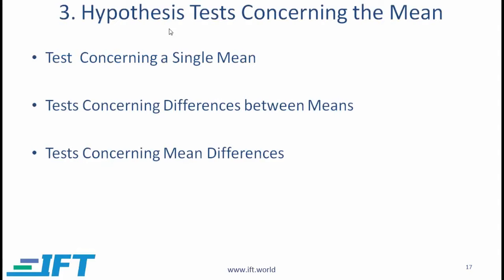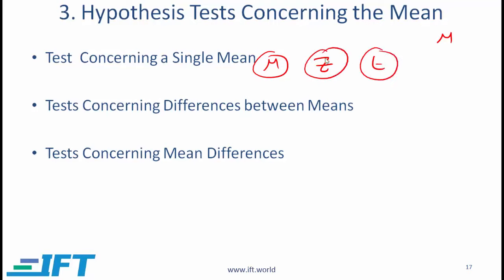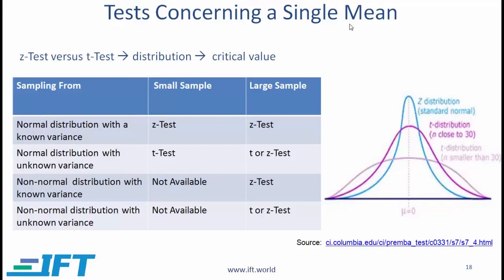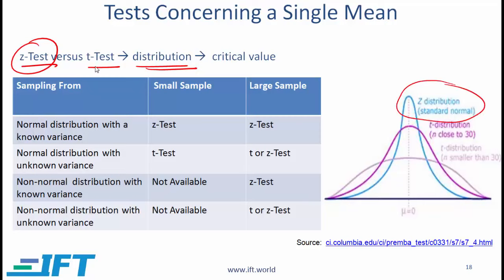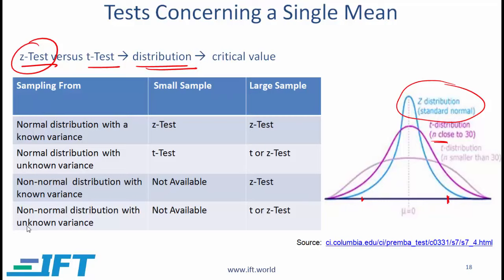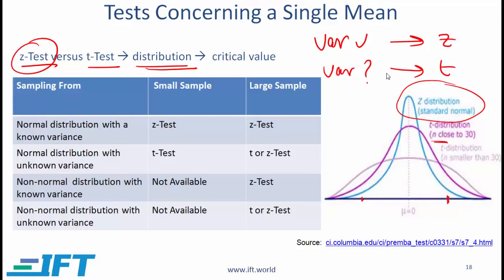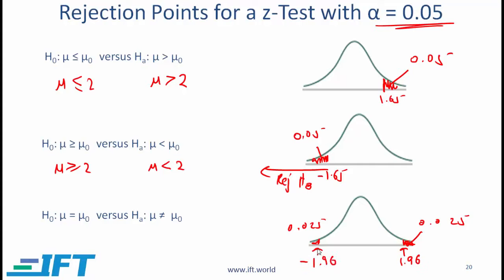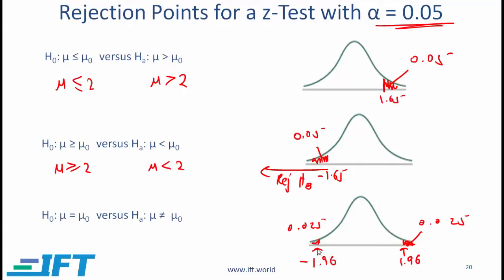Level I CFA Quant: Hypothesis Testing-Lecture 2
This CFA exam prep video lecture covers:
Hypothesis tests concerning a single mean
Hypothesis tests concerning differences between means
Hypothesis tests concerning mean differences
Examples